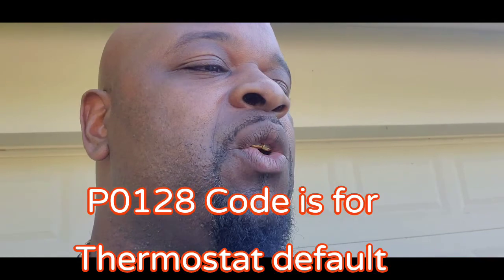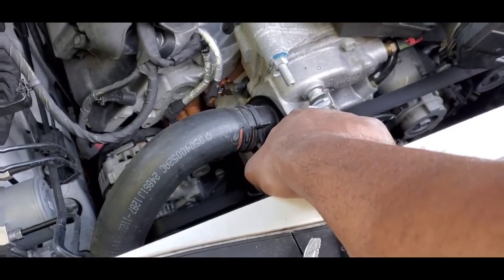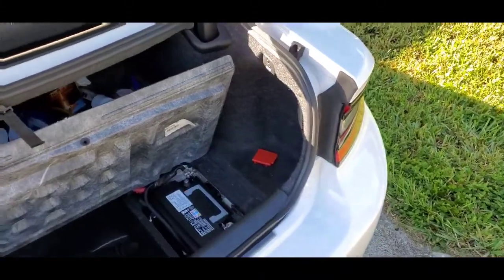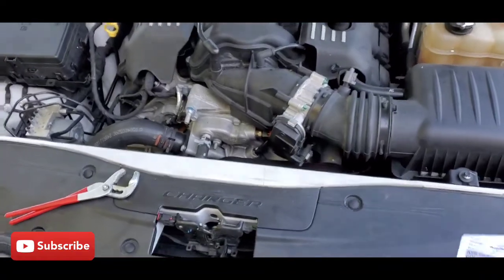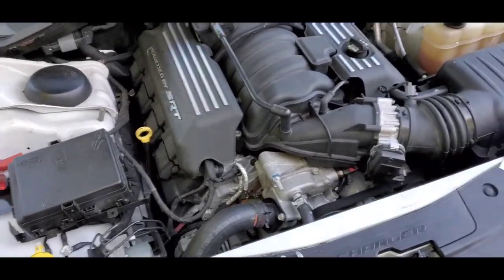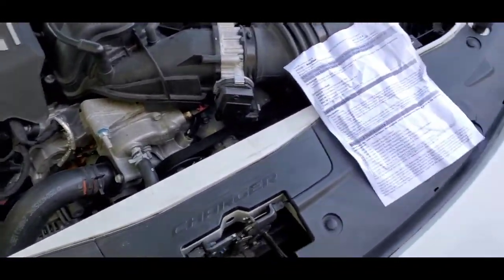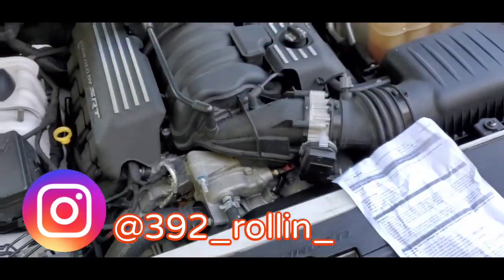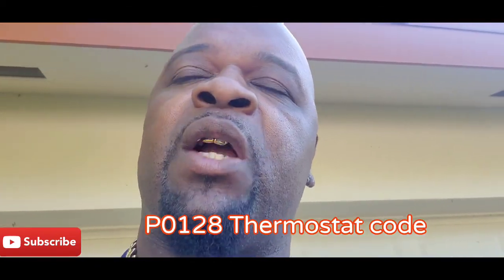Oh no Check engine code P0128 Thermostat default...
Just some info on the code I got from my check engine light... Hopefully this will help anybody out...

I like to thank AutoZone for the free checkup on my diagnosis test...

Youtube, 392 Rollin

Tik Tok , 392 Rollin

Snap Chat, Lashando Hogg